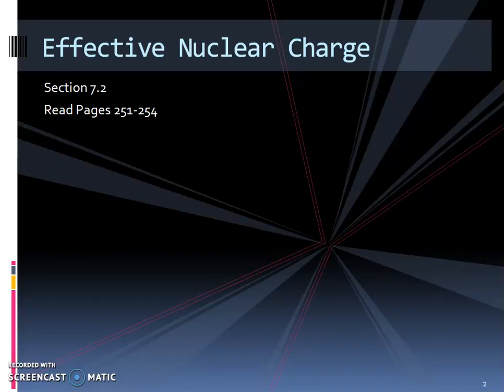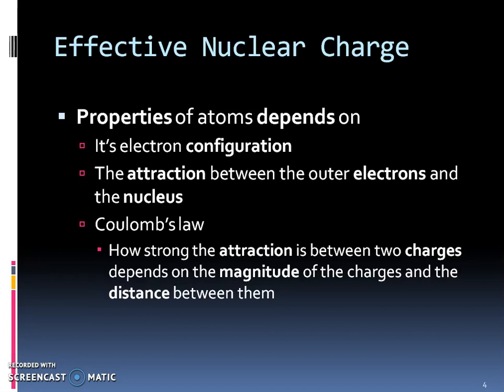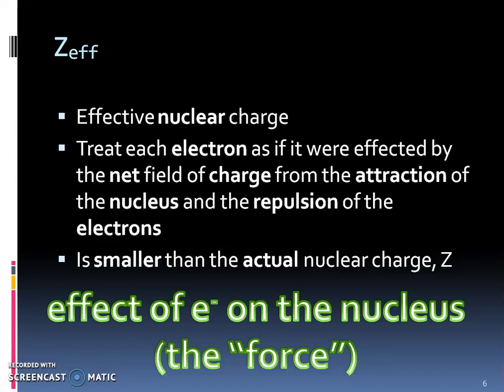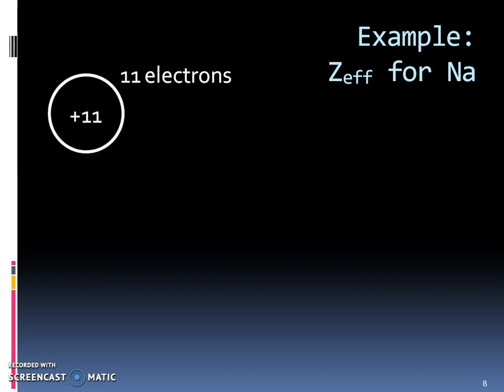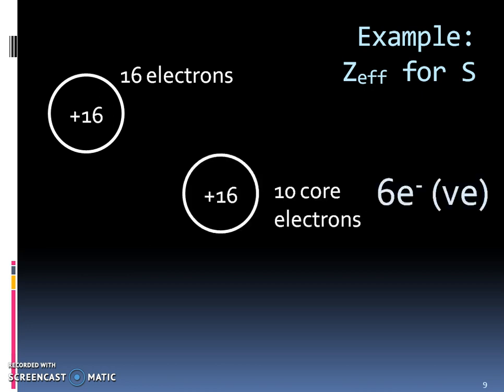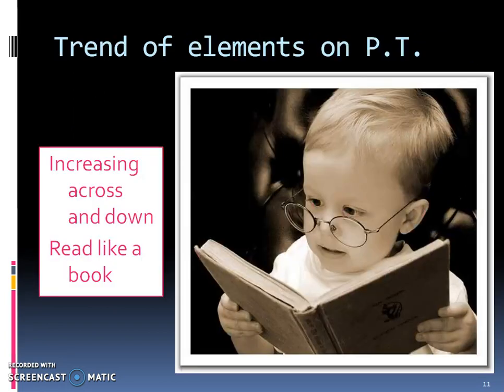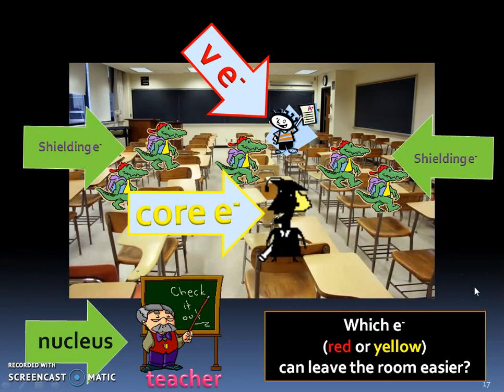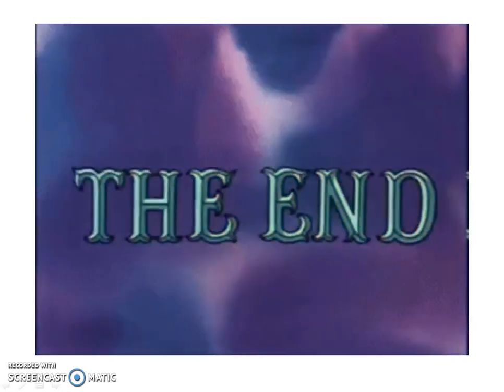Effective Nuclear Charge (AP Chemistry Section 7.2)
This video goes over effective nuclear charge, Coulomb's Law, the Zeff (Z effect), the trend of effective nuclear charge on the periodic table, and the shielding effect.